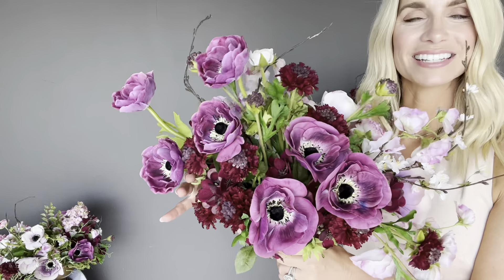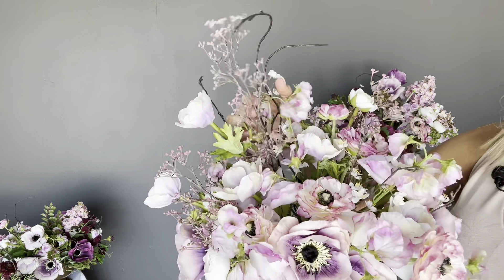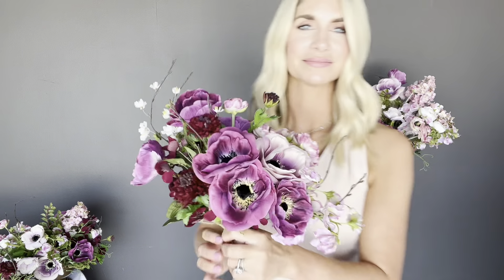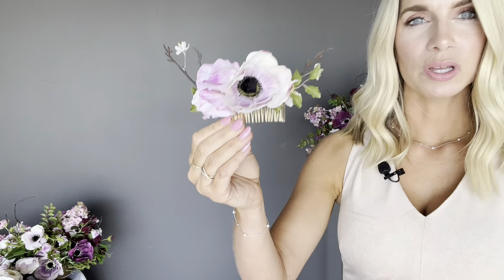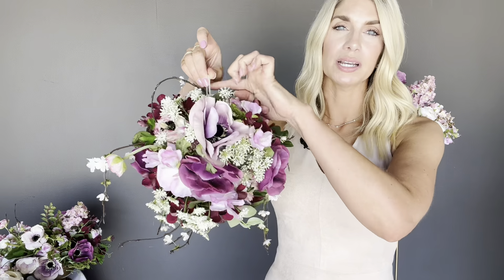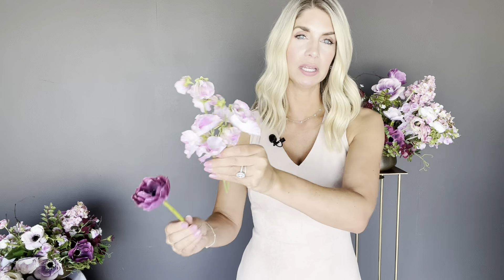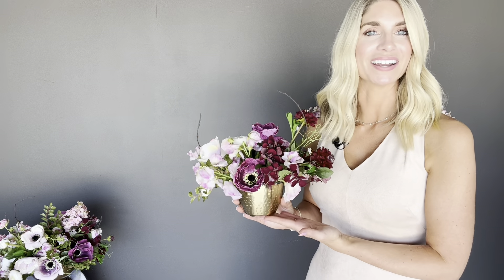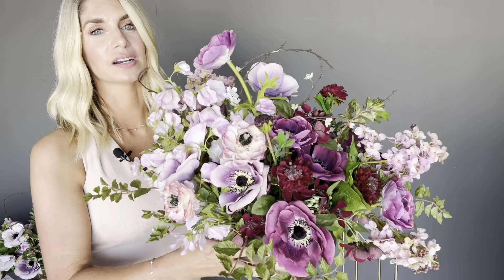Marlowe Collection Review - Something Borrowed Blooms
Watch Lauren Bercier; Co-Founder & CEO of Something Borrowed Blooms show off the stunning Marlowe Collection. The Marlowe Collection is inspired by 2023’s color of the year, digitallavender, we’ve taken the purple hue to the next level for the wedding day. Featuring a combination of soft lavender, deep plum, and merlot, achieved with the perfect wildflower mix of anemones, scabiosa, sweet pea, and delicate ranunculus, this regal color palette is everything luxe 💜

Something Borrowed Blooms specializes in premium silk wedding flowers, available for RENT! Thousands of brides across the United States & Canada have trusted Something Borrowed Blooms to provide the perfect flowers for their wedding day.

With our rent-and-return system, you’re guaranteed to have the flowers you love without the high price tag of traditional wedding flowers, saving our couples up to 70%! Our constantly expanding silk wedding flower collections include wedding party flowers and ceremony and reception décor -- offering bridal bouquets and bridesmaids bouquets, boutonnieres, garlands, flower combs and crowns, centerpieces, aisle markers, custom collection garlands, and more to rent for your big day!

Shop the Marlowe Collection for your upcoming wedding or event @